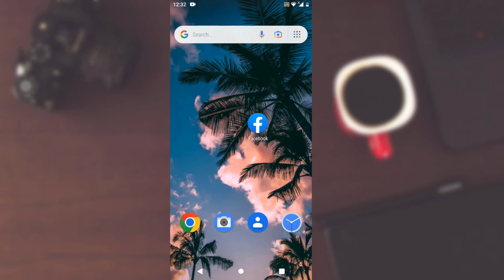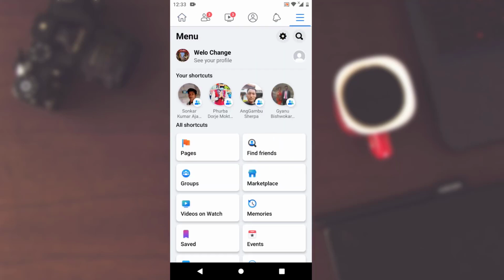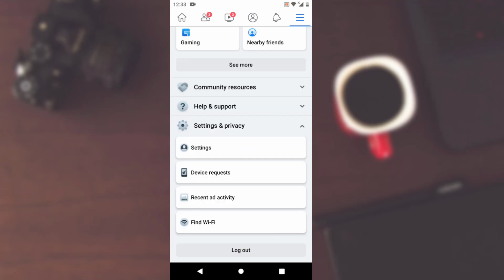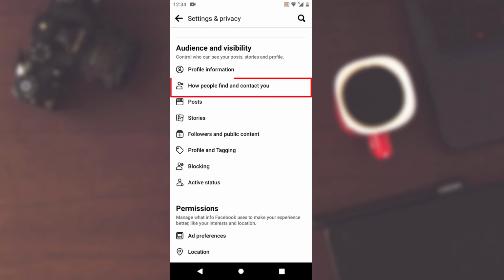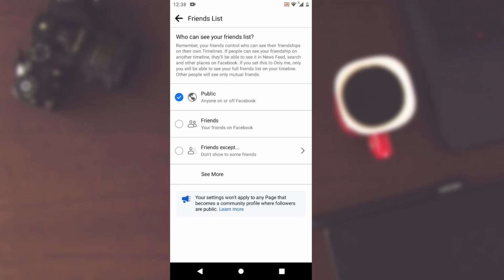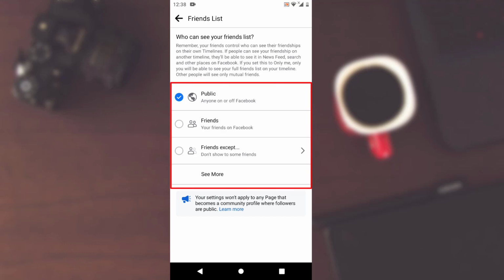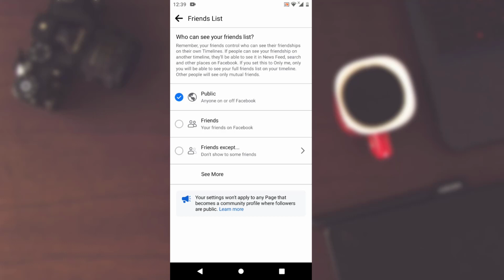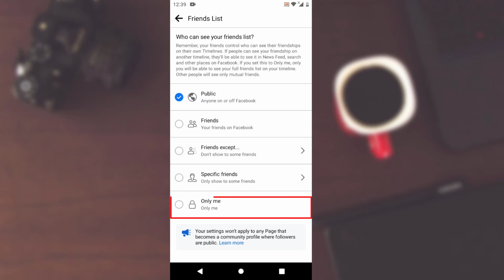Hide Friend List on Facebook ! 2022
You don't want anyone to see your friend list on Facebook? Here's the solution to your problem, make sure to stick till the end.
hi everyone welcome back to our channel tech assist in today's tutorial I'm gonna show you how to hide your friend list on your Facebook account now in case you don't want anybody else to see your friend list on Facebook so this video will help you throughout the week make sure to watch the video till the end and follow the instruction correctly now the most important thing is you must be connected to a good internet service now let us get started so, first of all, I need to log in nowhere as you can see the interface looks something like this now this particular page is called as a home page so now on the same page move towards your upper right corner and right in the corner on top there is a three dash icon so you need to tap on it as soon as I tap on the three dash icon now on the other page.